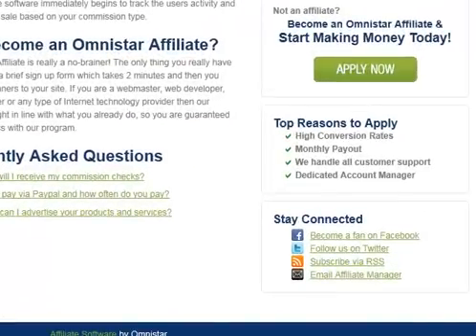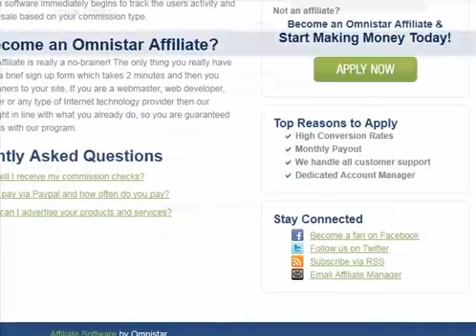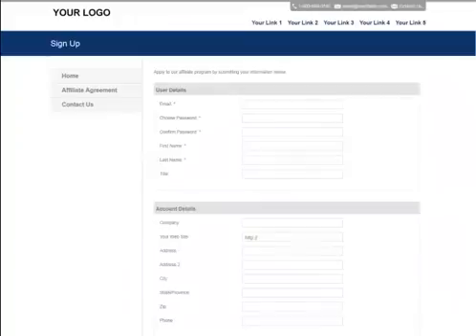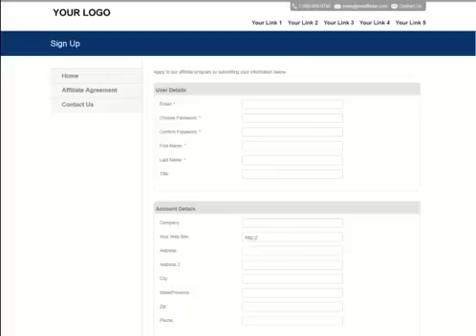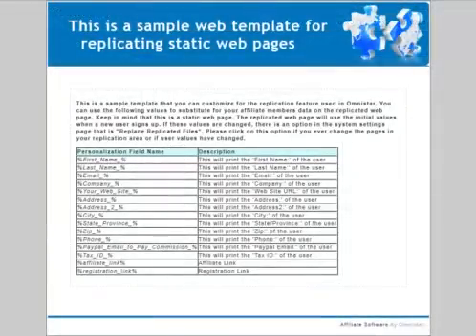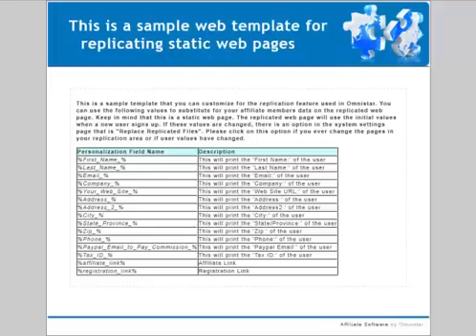Affiliate Software - Site Replication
- In this video, find out why thousands of businesses are using the Omnistar Affiliate Software. Omnistar Affiliate Software is the leader in providing affiliate solutions to thousands of businesses looking to start their own affiliate program. The software allows you to setup site replication for your affiliate users, in order to give them a unique URL to promote your products and services.